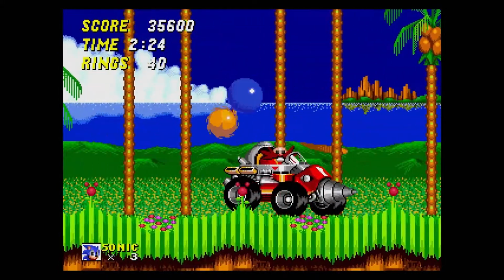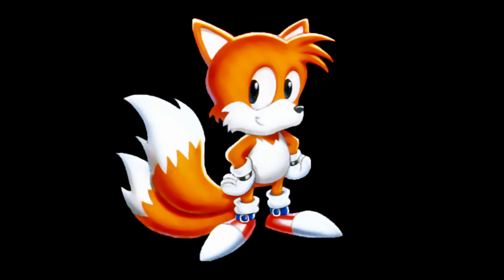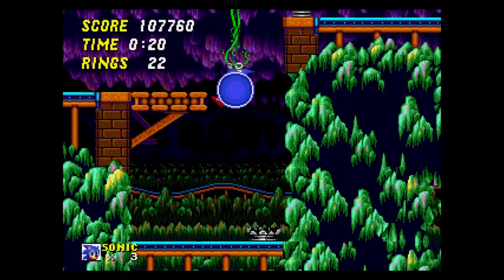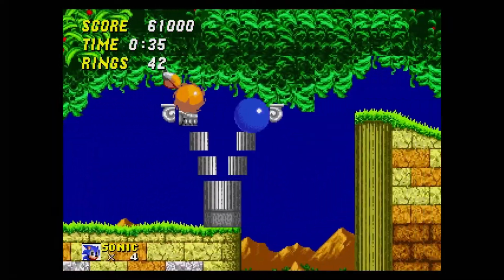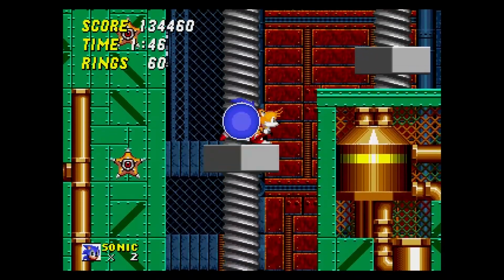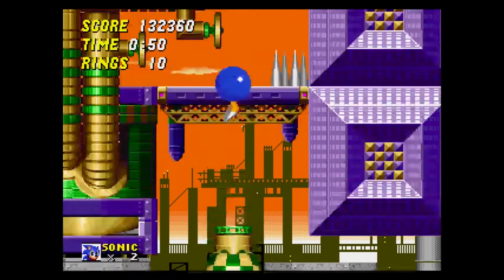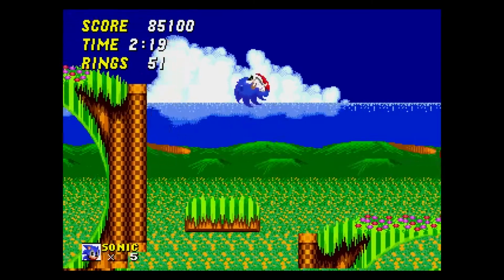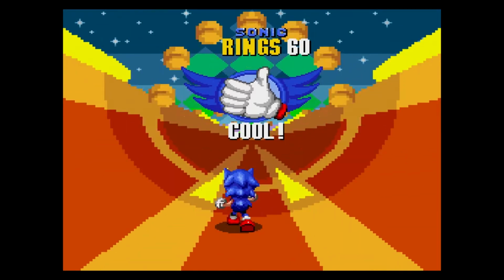"Sonic the Hedgehog 2" Review For Non-Gamers/First-Time Gamers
Is it possible to review games for people who have never really played games before and want to try it?

Maybe...Enjoy this review of "Sonic the Hedgehog 2". [Sorry for the lateness of this one, busy week!]